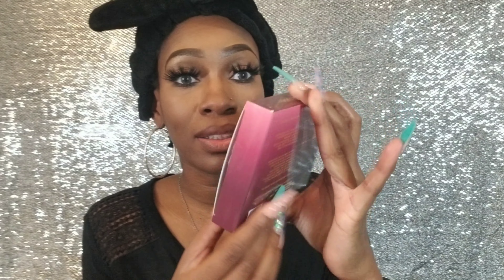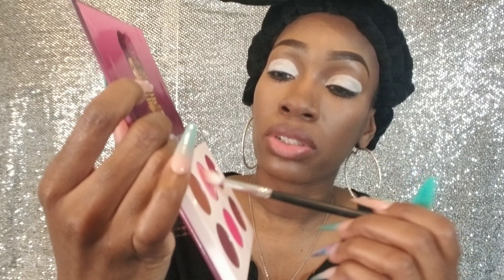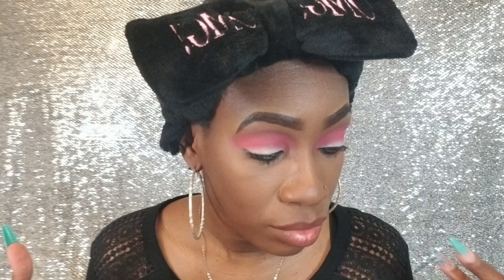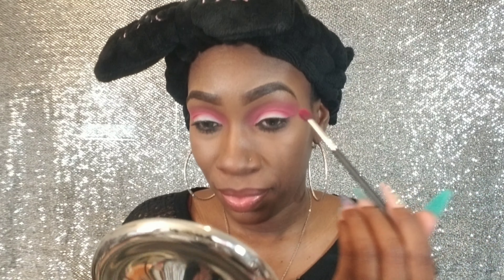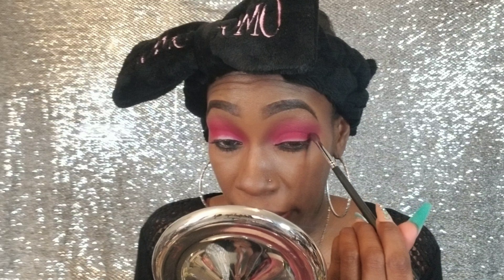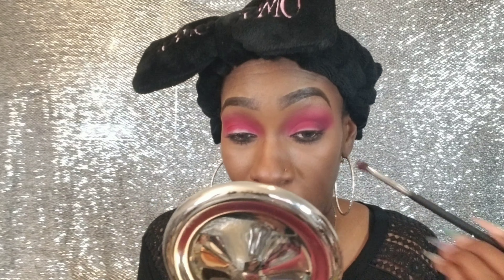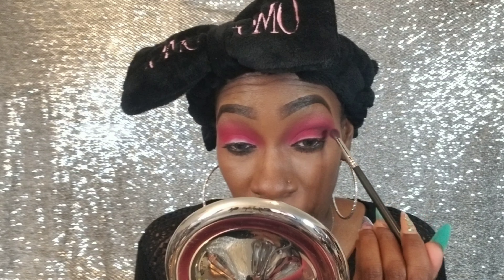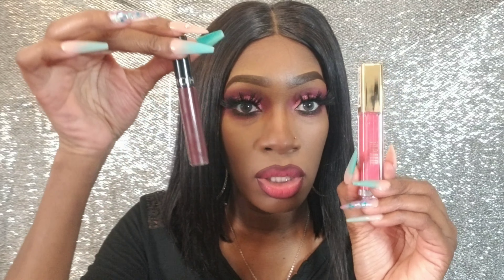Juvia's Place The Berries on dark skin | Valentine's Day Makeup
Hey Loves,  This is tutorial and review on the new Juvia's place Eyeshadow the berries palette. I also wanted to give you guys a Valentine's Day Makeup look. I love the Valentine's day colors and how it represents love. I hope you all enjoy this video. Love yall!!